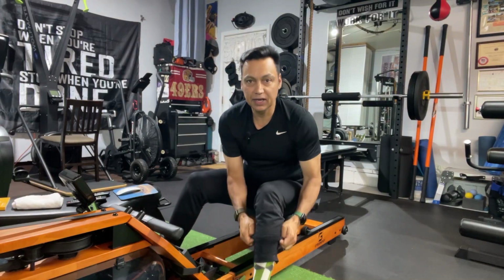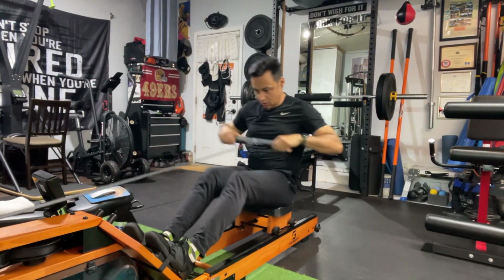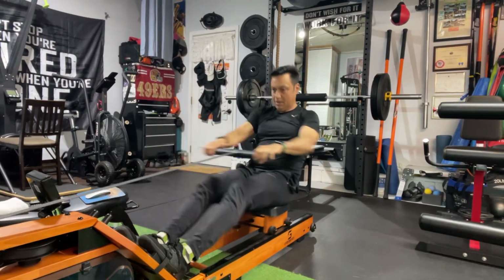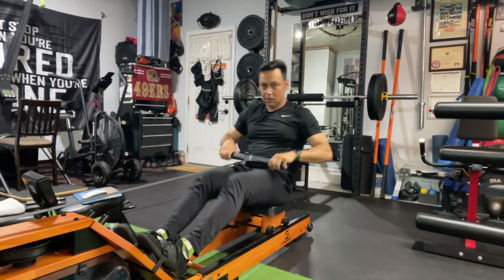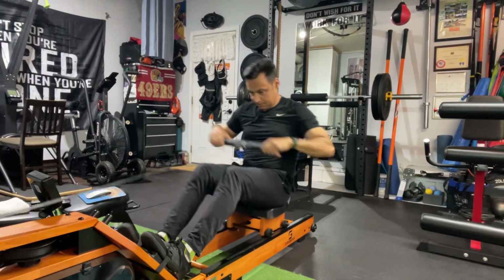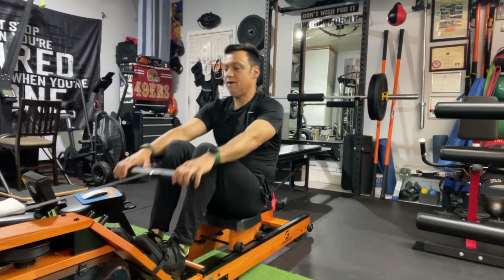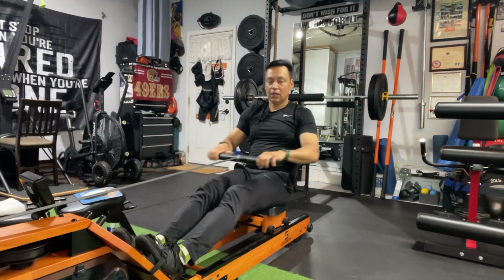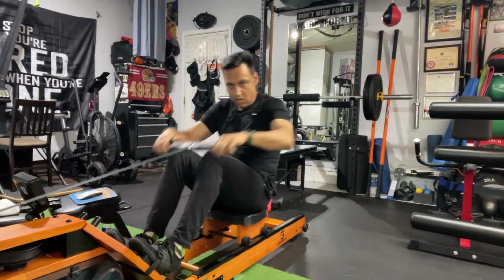Sprint 8 cardio protocol using a water rower 💫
This is 4 minutes of High Intensity work…we are doing 8 30 second sprints followed by 90 seconds of recovery in between each sprint. ⚡️

Thank you to my good buddy Phil Campbell for this amazing transformational program! 💫